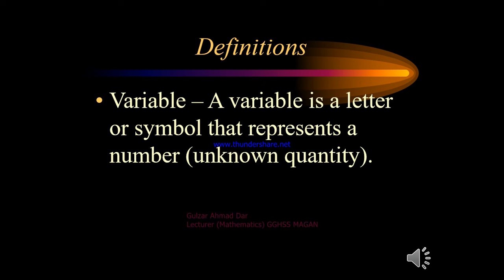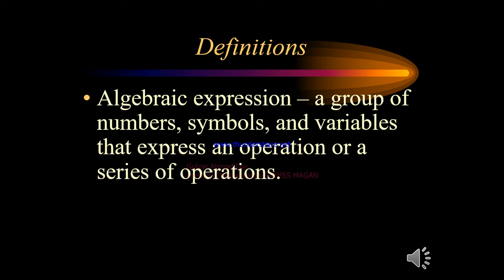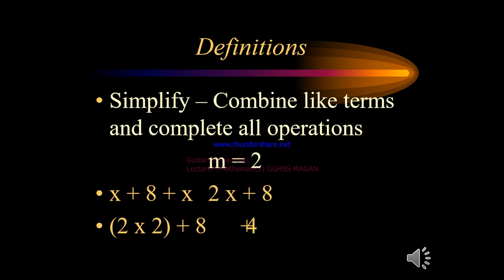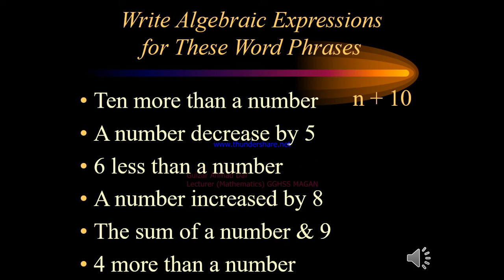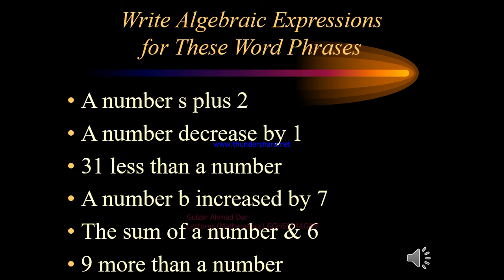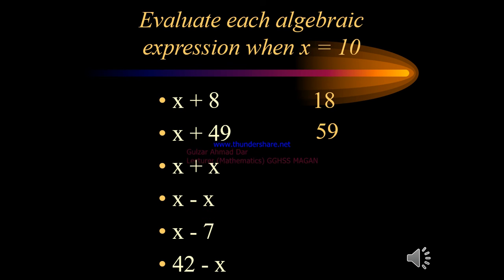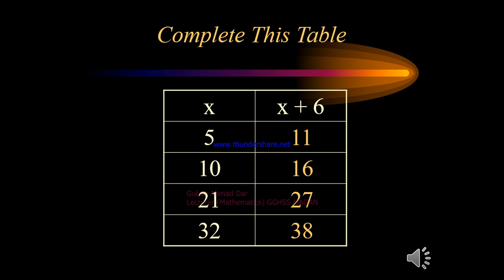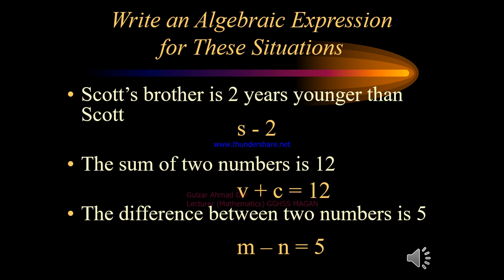Basic Terminology of Algebra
By : GULZAR AHMAD DAR